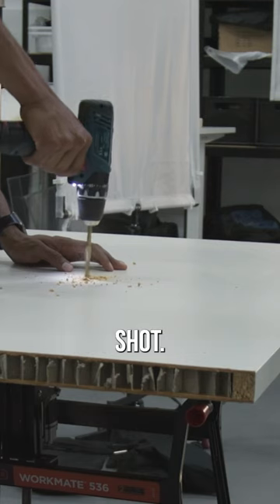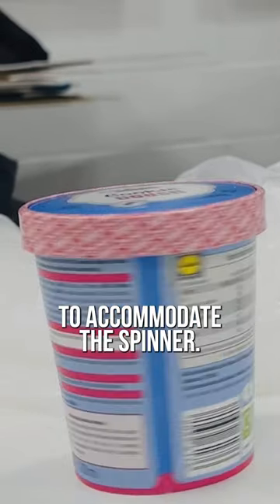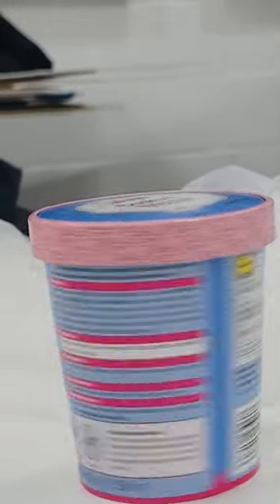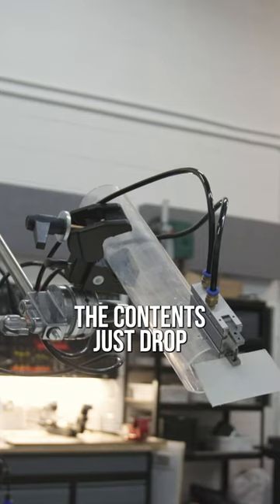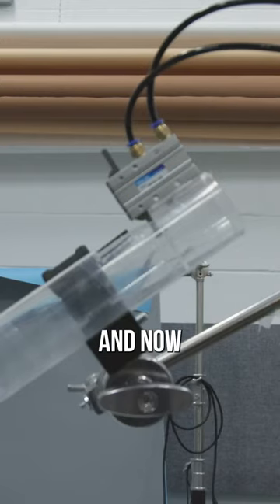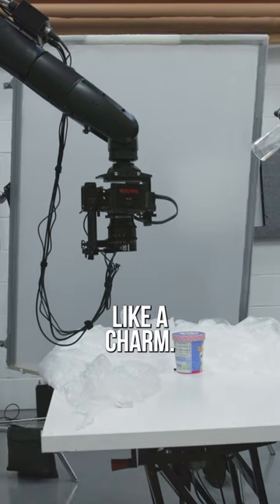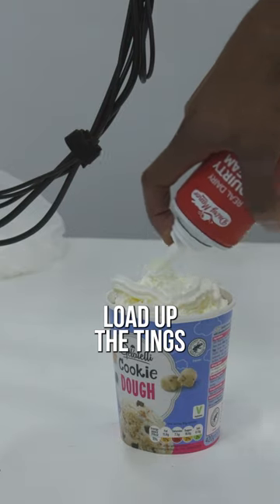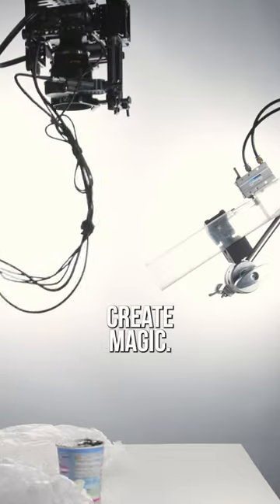Visual engineering rigs Vs Cinema Robot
Well not quite! Tweak it till you get it right is more accurate.

Food is a highly visual product, and videos allow you to showcase its appearance, texture, and presentation in a way that images or text cannot. This can make your food product more enticing to potential customers.

SO many variables at play in this one, including:
     -the angle of the chute    - the amount of choc chips    - the speed and velocity of the tub     -the consistency of the ‘ice cream’

Then there’s the good ol timing!
Making and modifying rigs on the fly is one of the coolest parts of this job.

Learn about the spinner rig in tomorrow’s post.
Who agrees that visual engineering is 94.6% problem-solving?